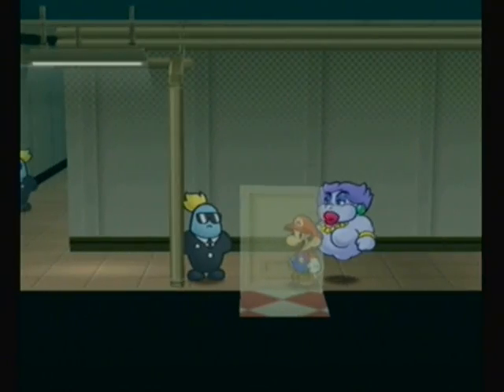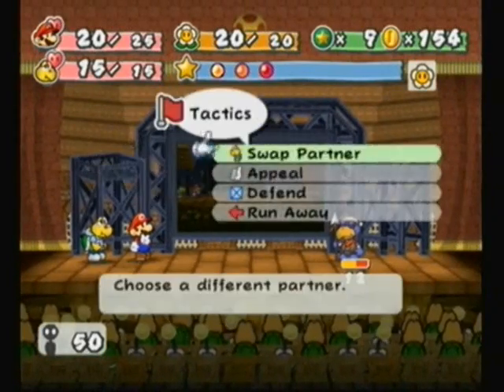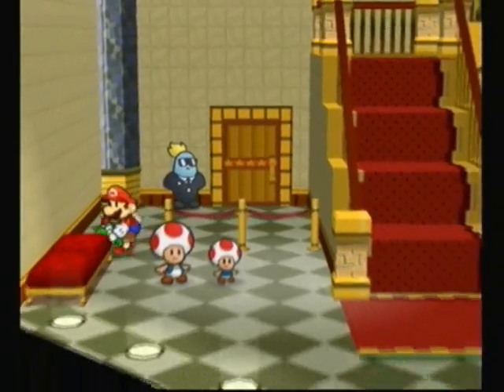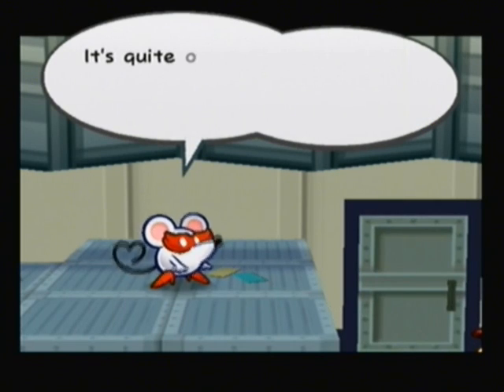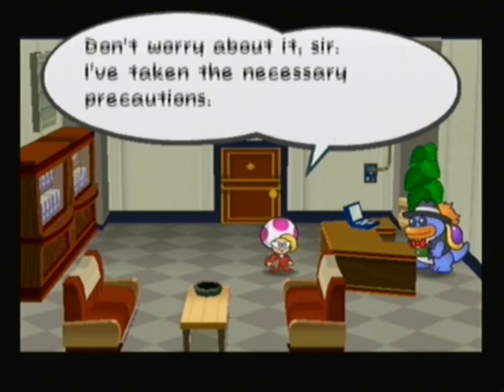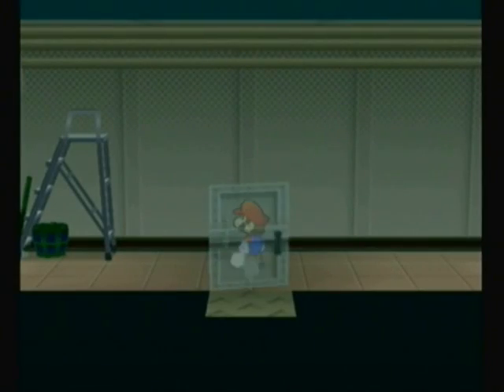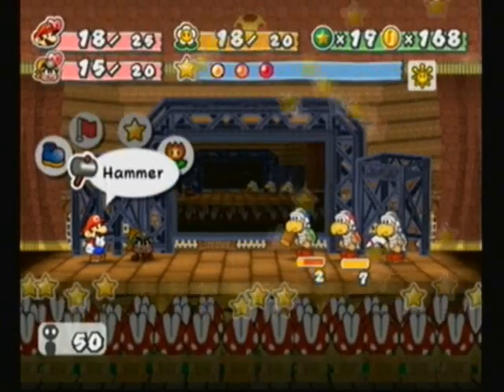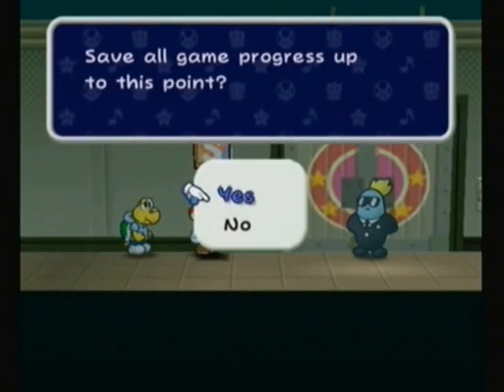Let's Play Paper Mario: The Thousand Year Door - Part 24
I need more "X" related jokes.  I've only got one more that I haven't used yet.